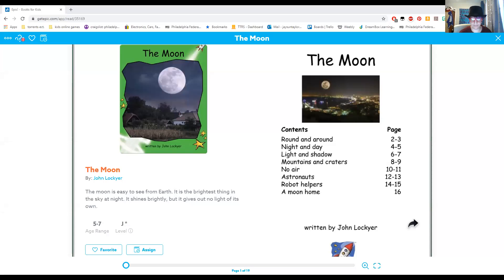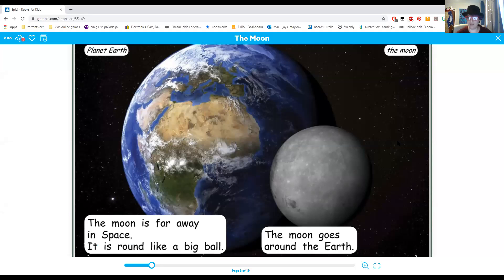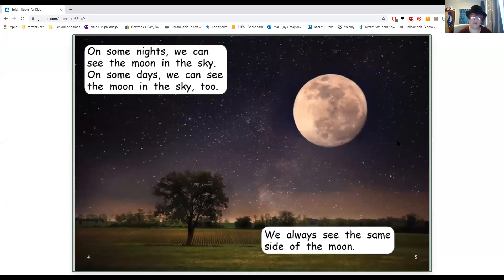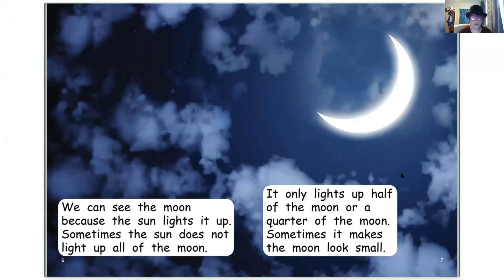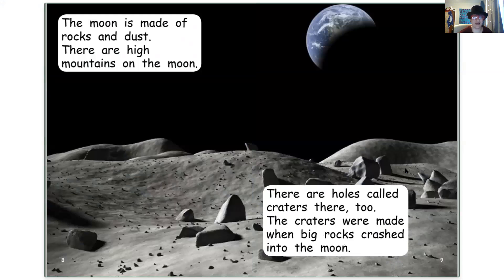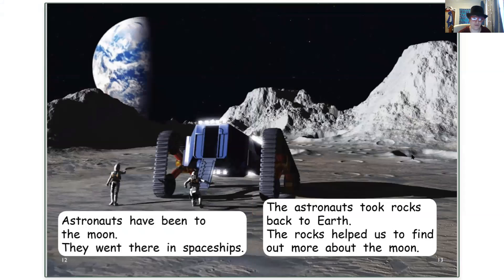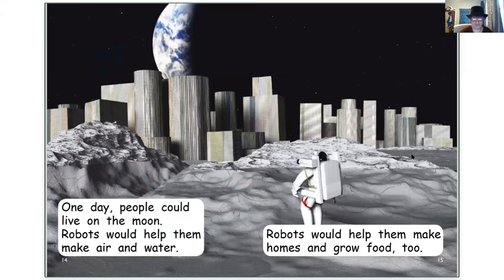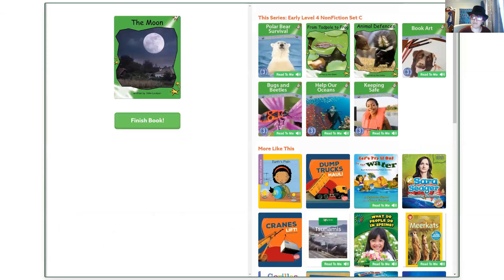Teacher Teresa Reads The Moon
Teacher Teresa reads several books about the moon to celebrate the PINK SUPERMOON on Tuesday April 7, 2020.